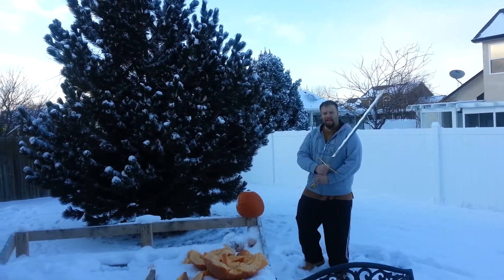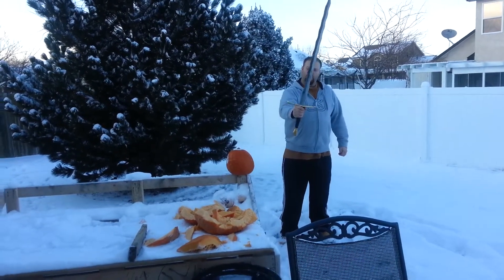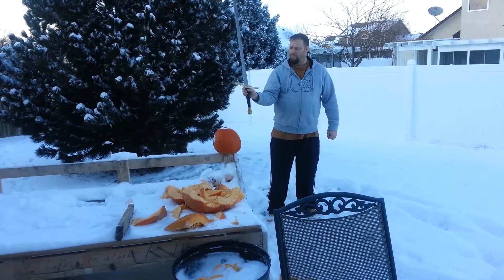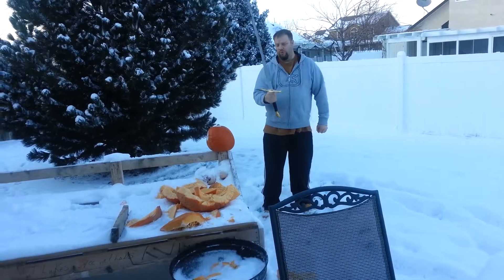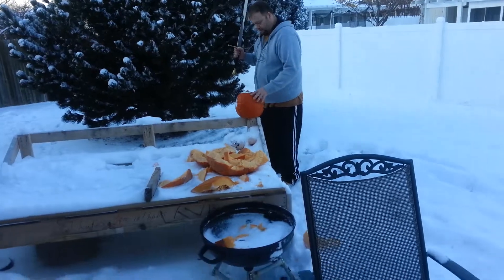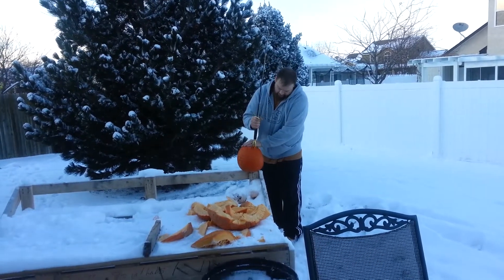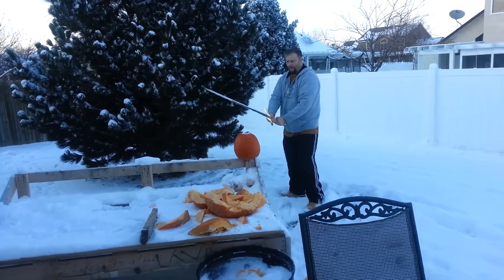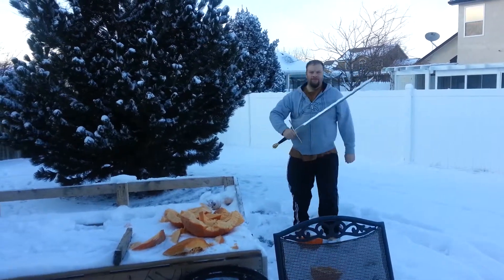Deepeeka sword cut test